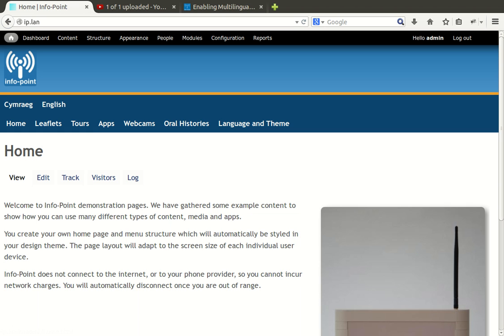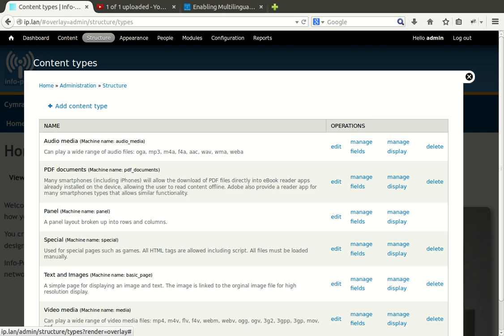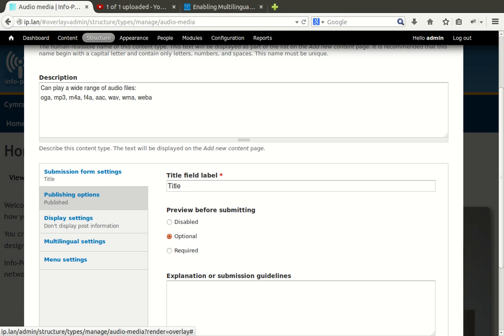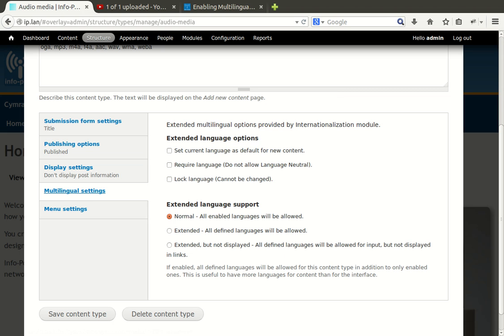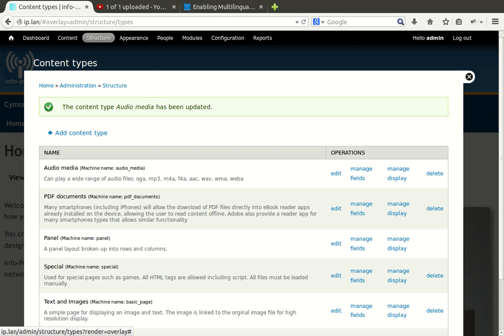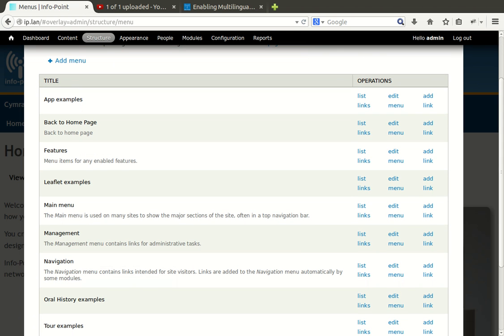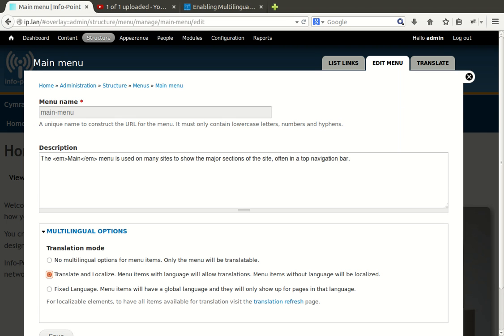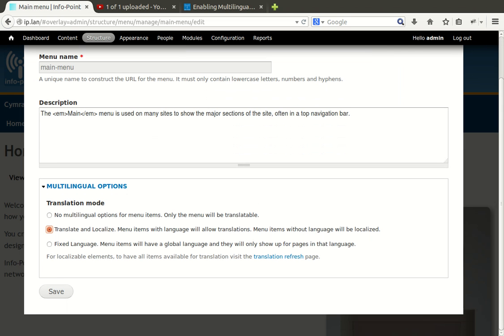Configure multilingual support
This video shows how to configure an Info-Point to use multilingual support once the modules have been enabled.